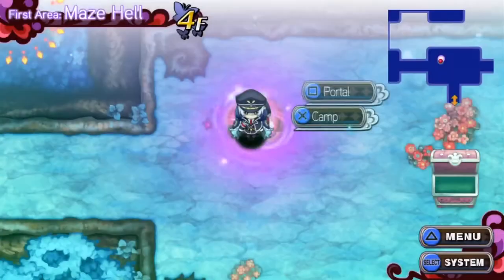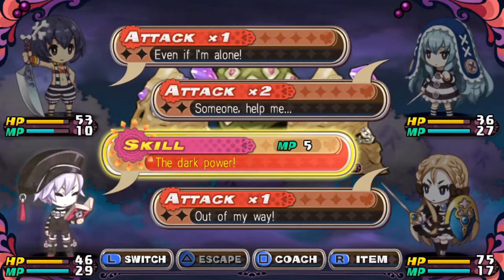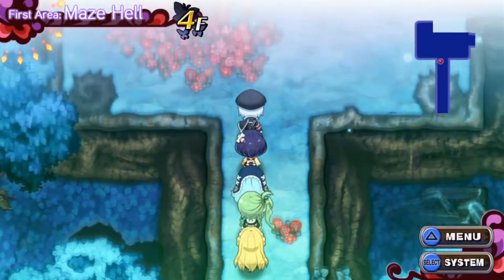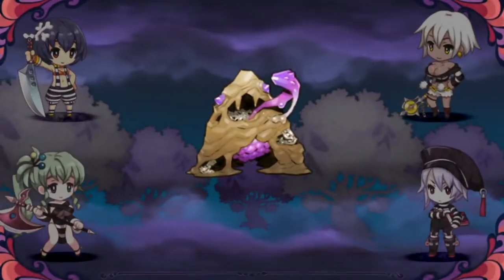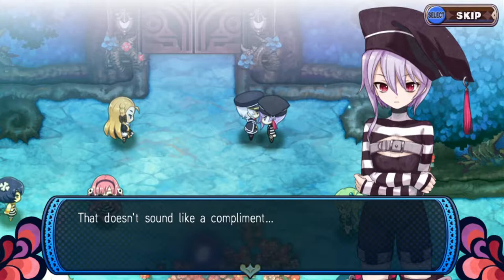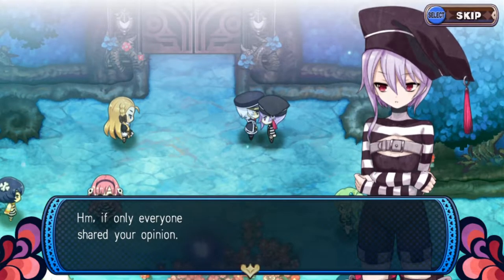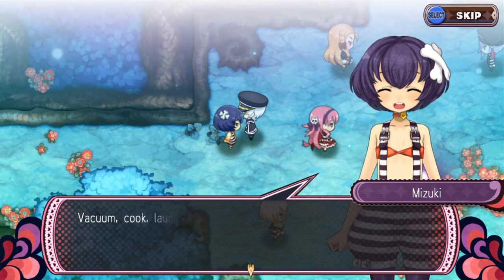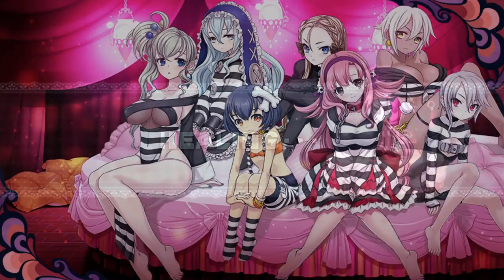Let's Play Criminal Girls 2 Party Favors Part 17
The new content has been revealed to me and now for new techniques. Hm this text is rather vague it still works though.